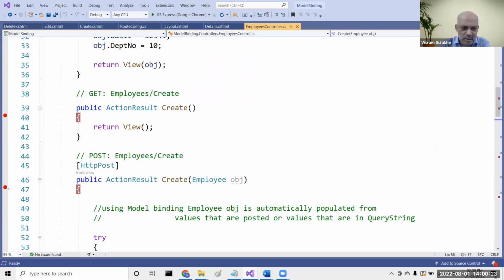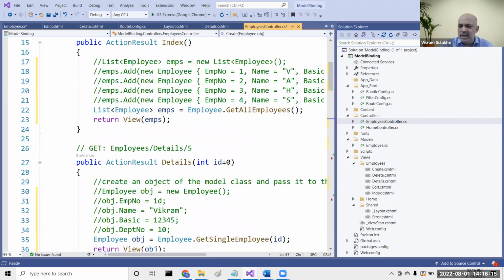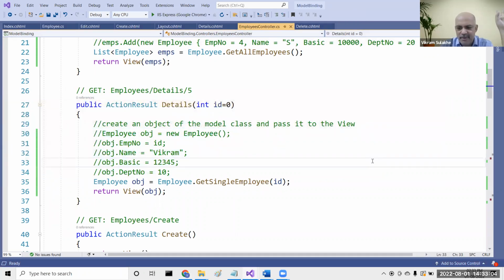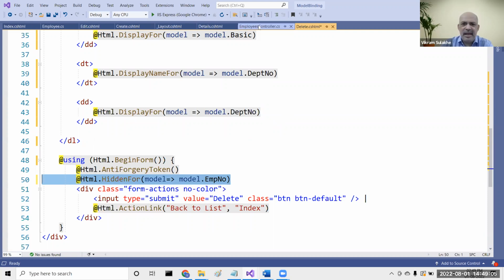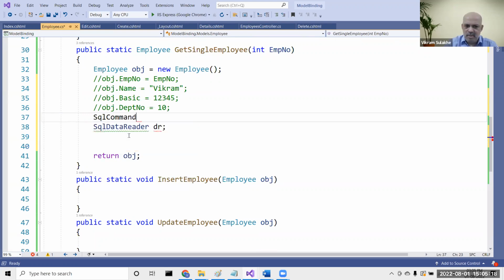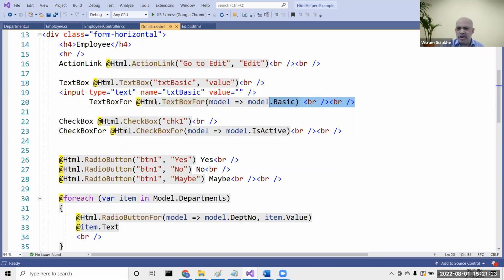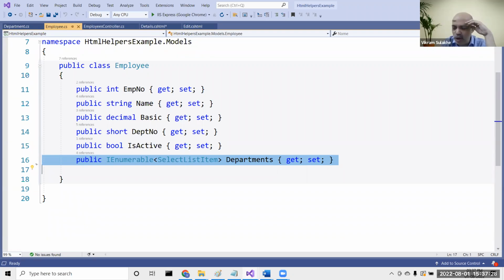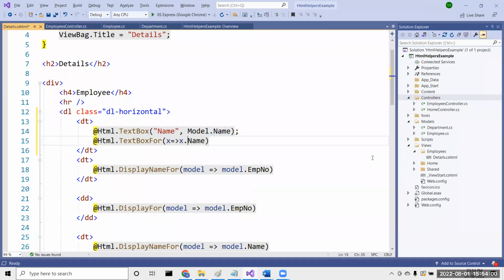19 - .NET (Dot Net) CDAC Module - CDAC Full Course - .NET Programming | Beginner to Advanced